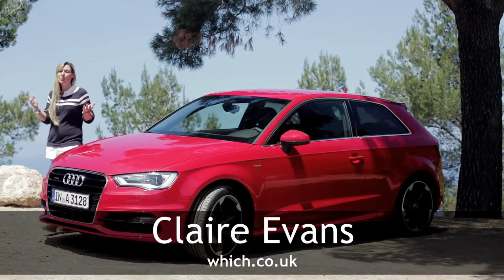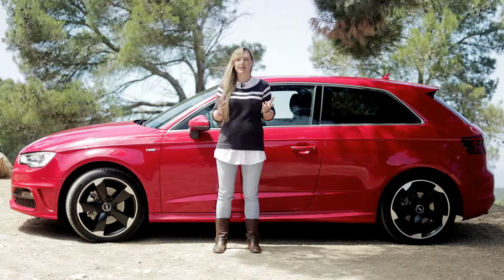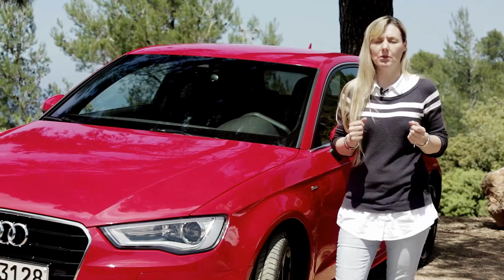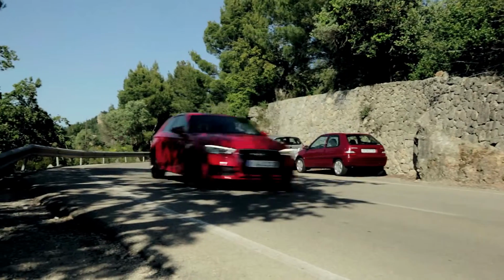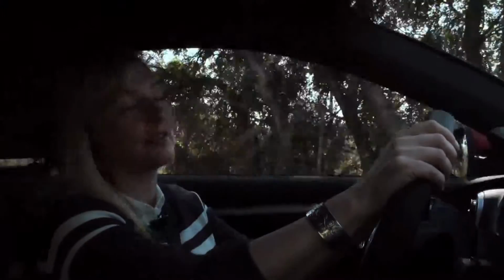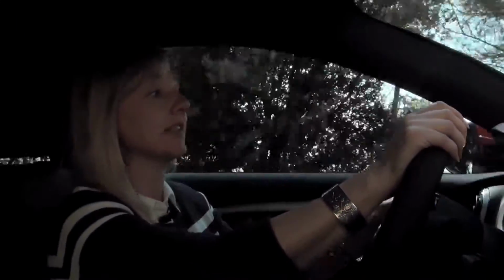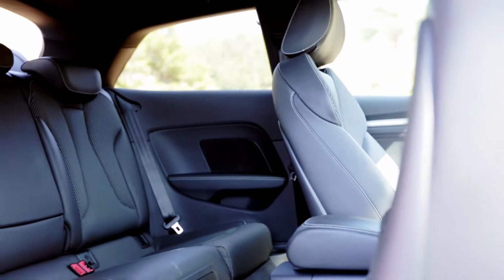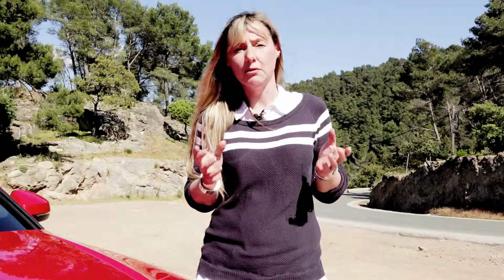Audi A3 First Drive Review